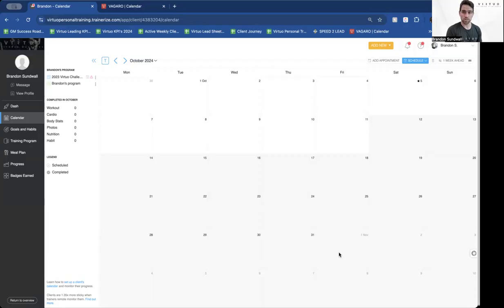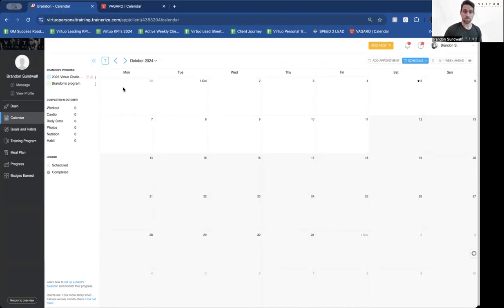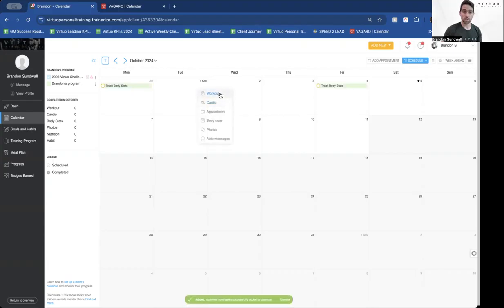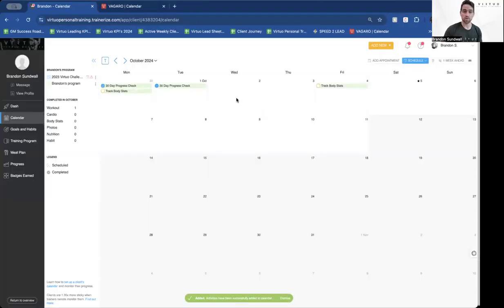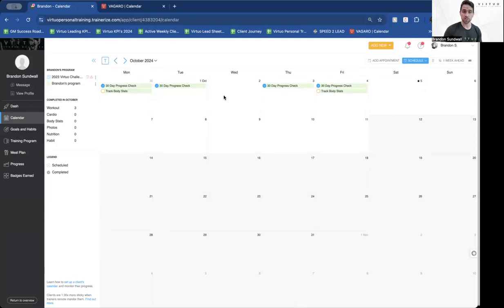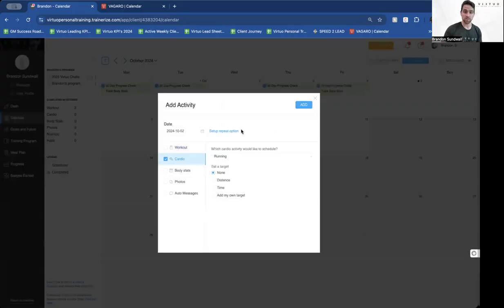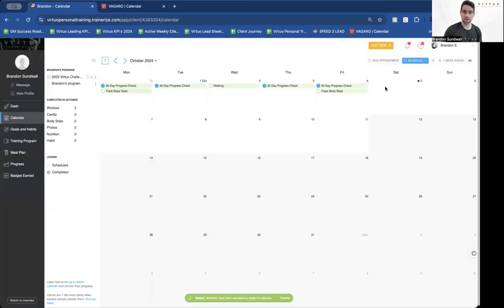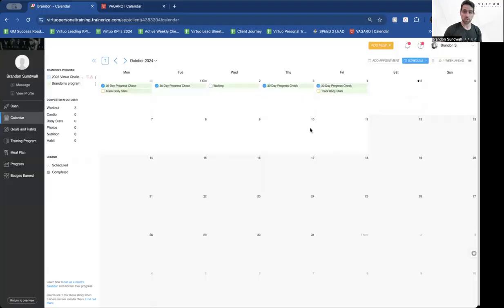Building Your Calendar